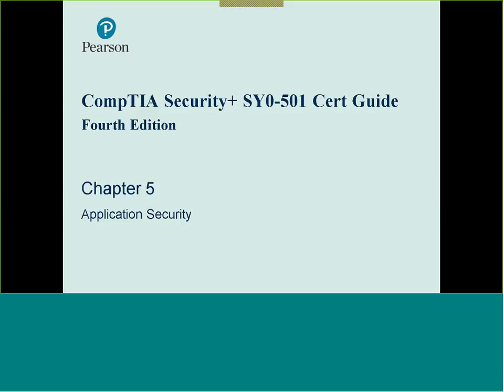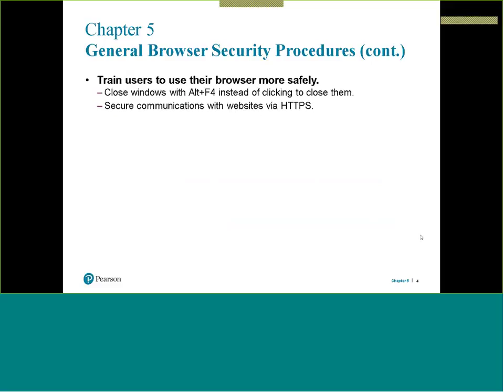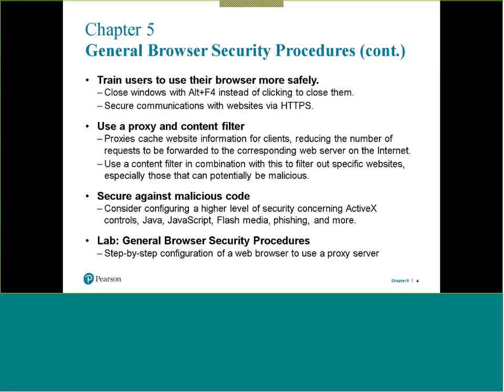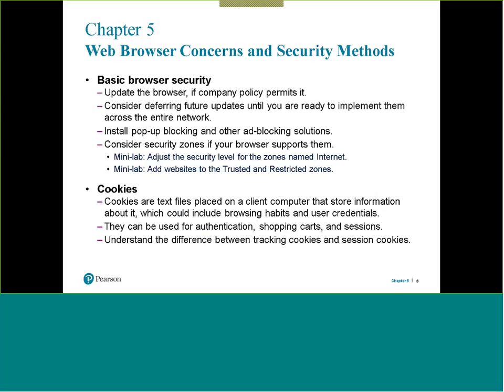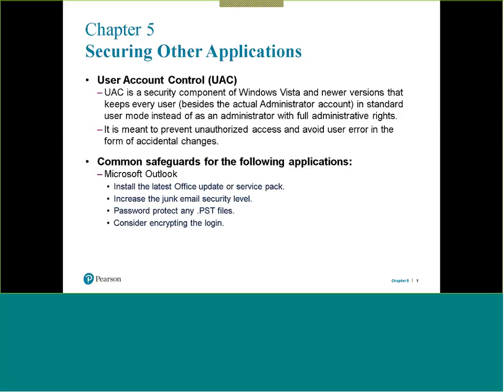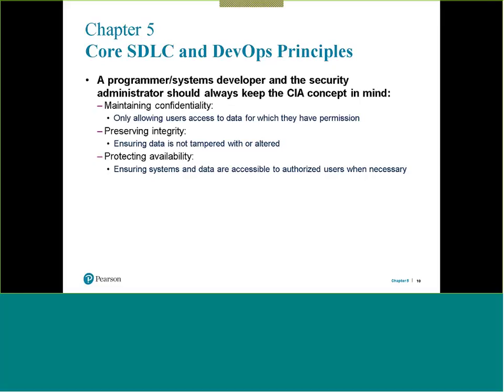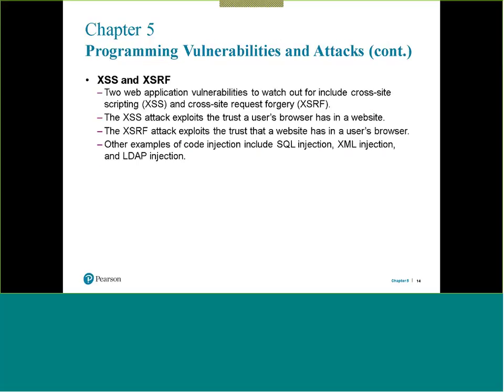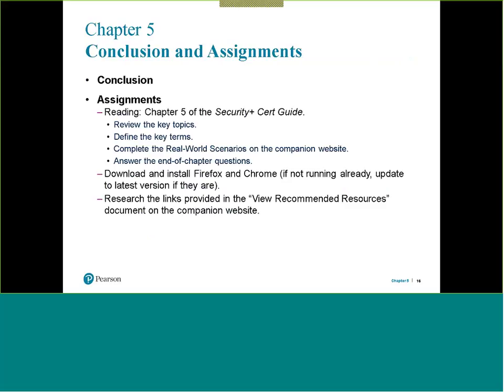CIS3980SP18 - Chapter 5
Application Security